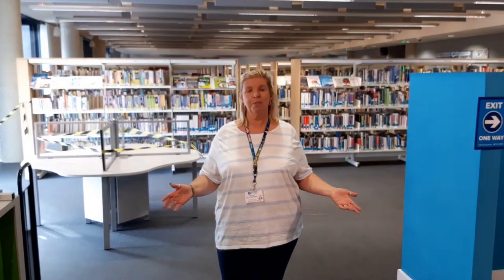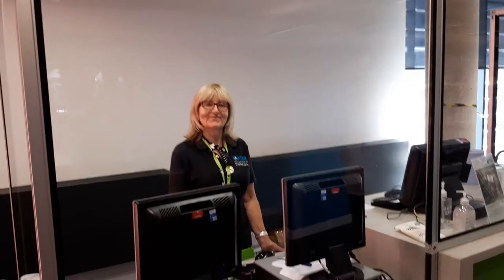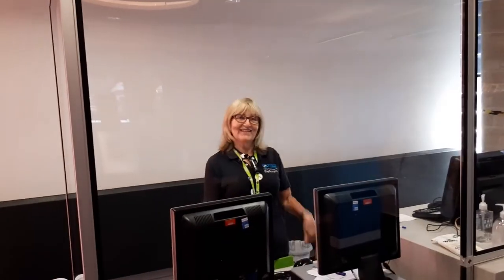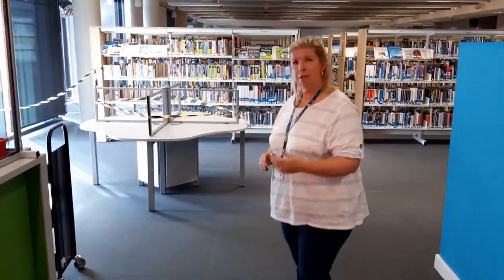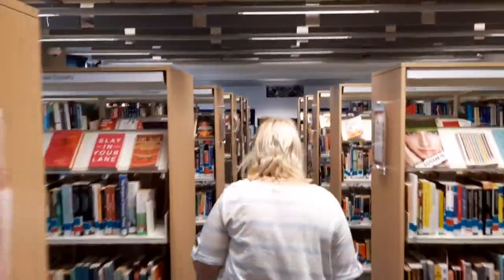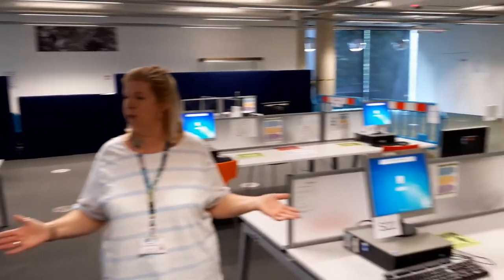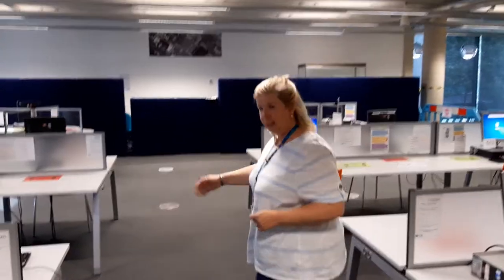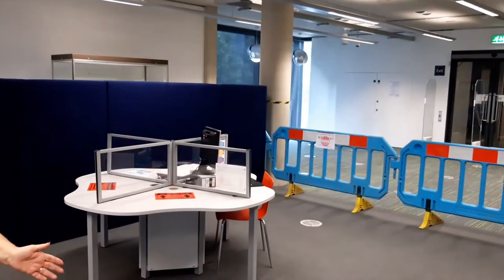People's Network re-opening at The Forum: Southend-on-Sea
A brief guide to using the People's Network computers at The Forum: Southend-on-Sea.